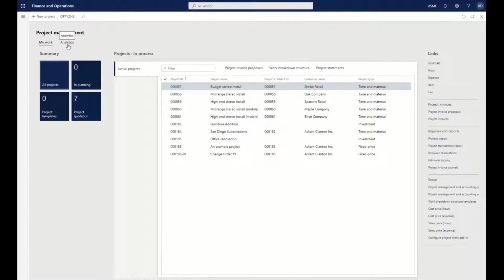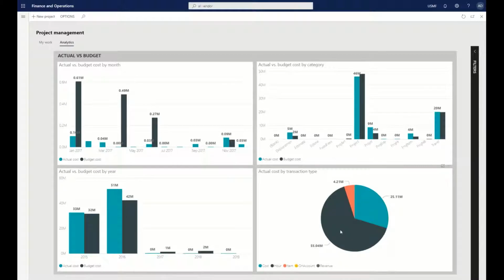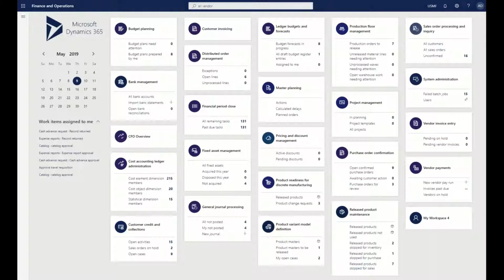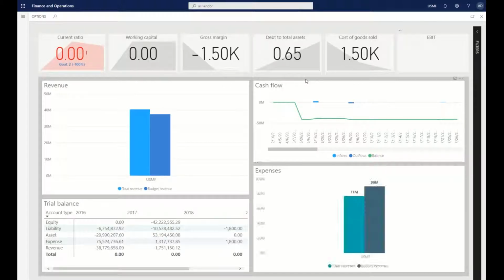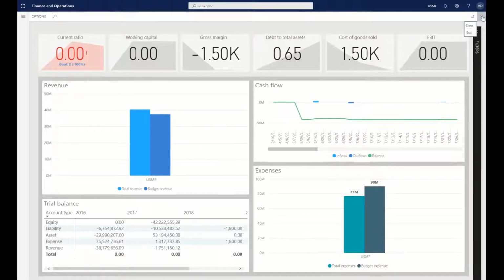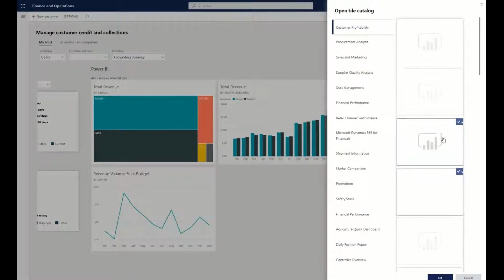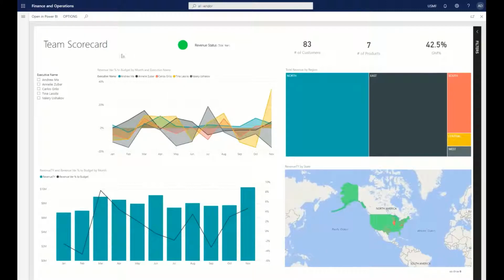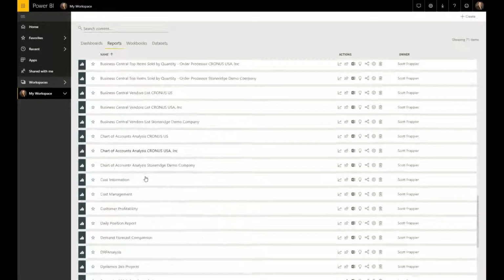Power BI + Power Platform Capabilities in Dynamics 365 Finance and Supply Chain Management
This video will highlight the Power BI and Power Platform capabilities within Dynamics 365 Finance and Supply Chain. Capabilities such as analytics, workspaces, tiles are all explained with the multiple ways to use them.